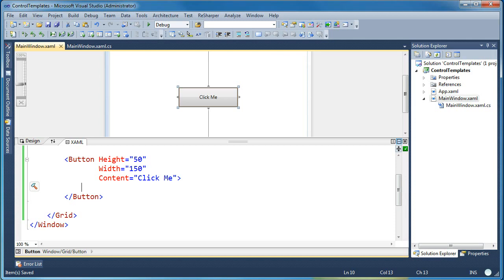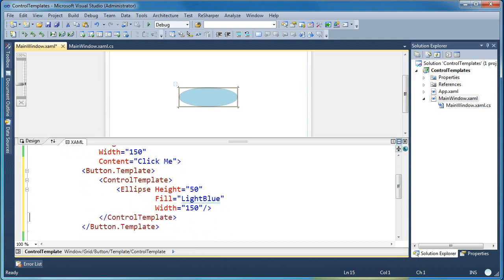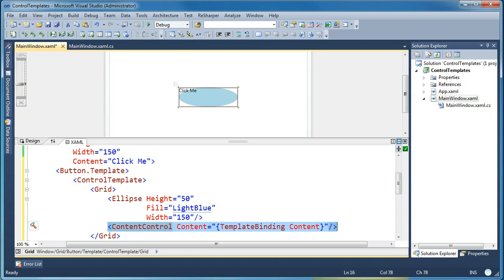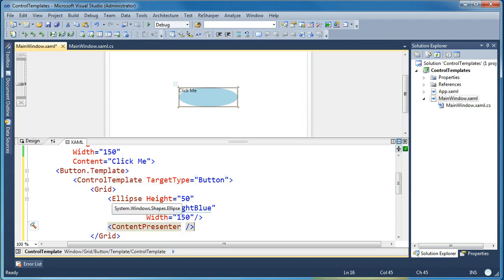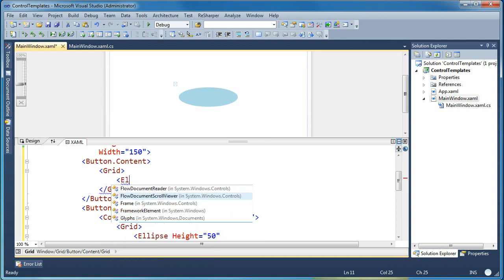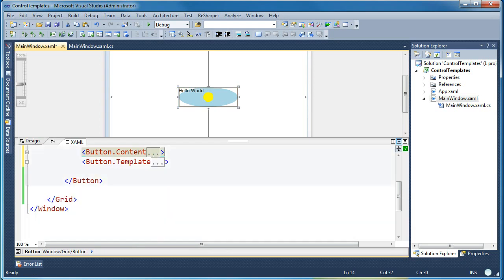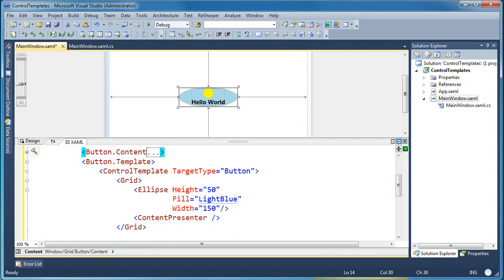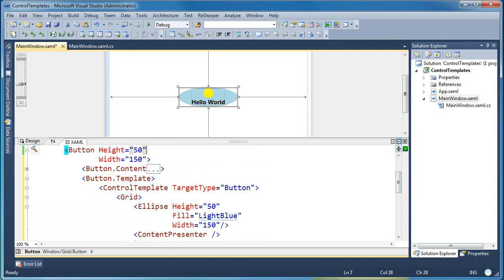How and why to use Content Presenters in WPF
This video explains how and why you should use a ContentPresenter inside a ControlTemplate in WPF